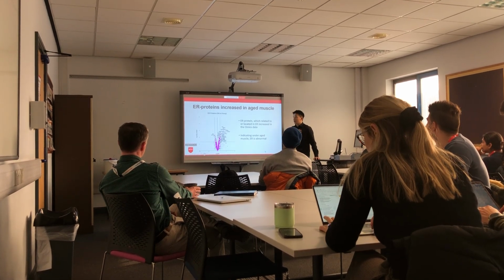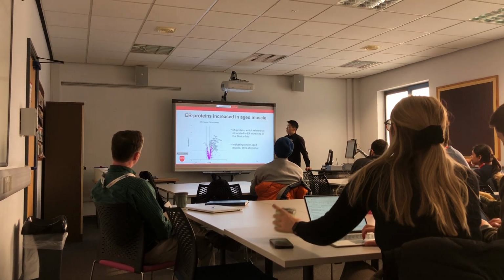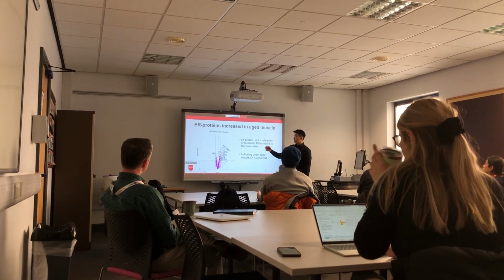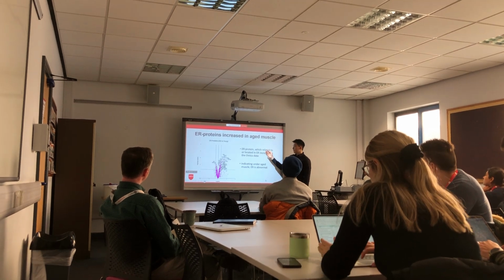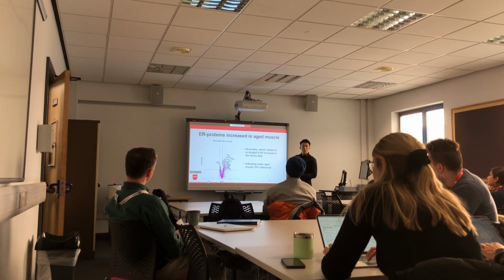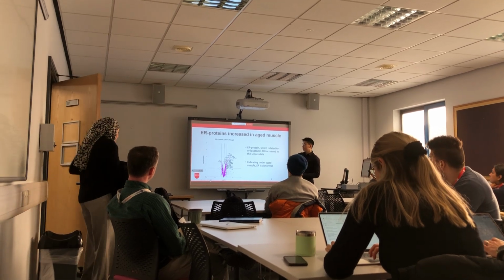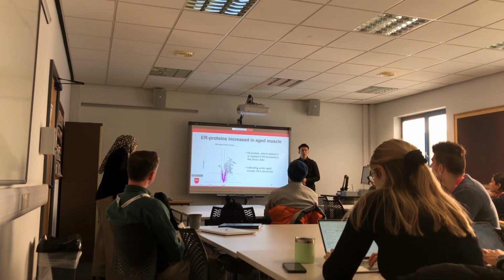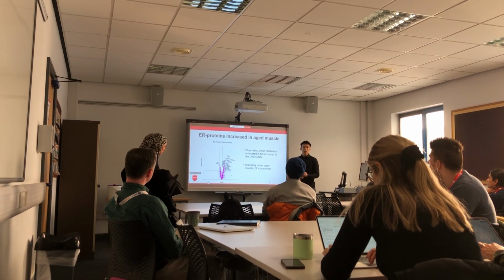2025.01.21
My first presentation in the new places
Just luckily survived after that.